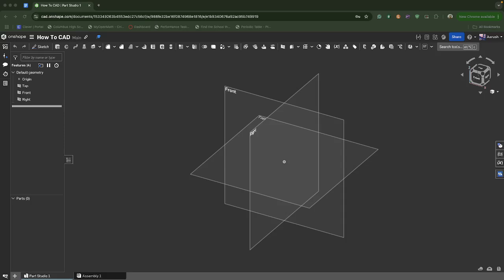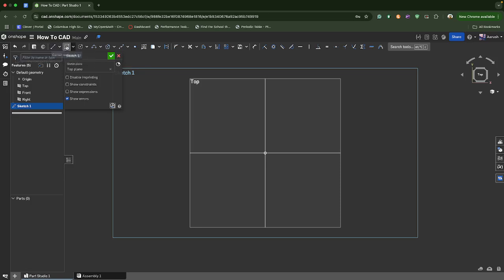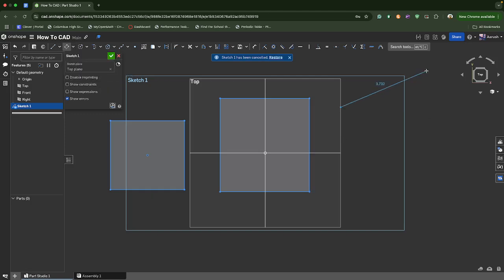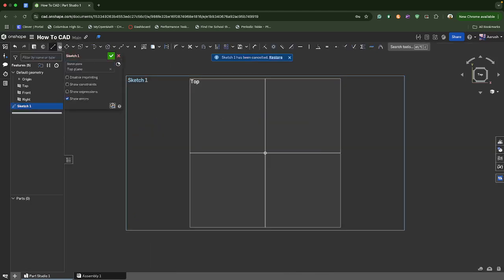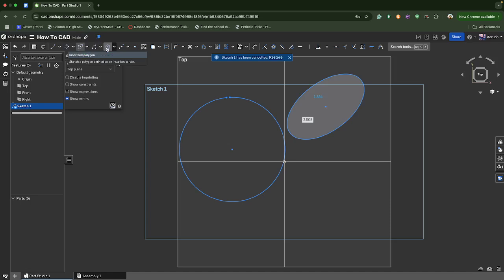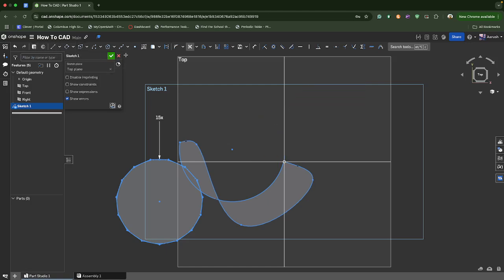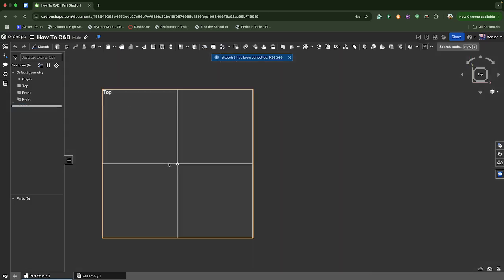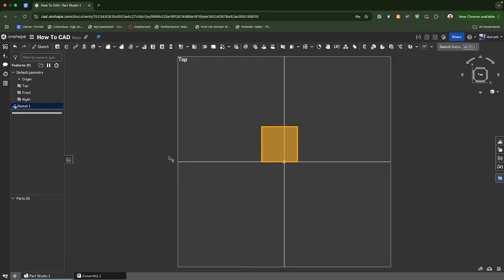HTC Unit 2: Intro to Sketches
Hey guys! This is my video on how to CAD on Onshape for FTC. This video covers basic tools in sketch and dimension tool. If you got this from the study packet, you can follow along with the words.